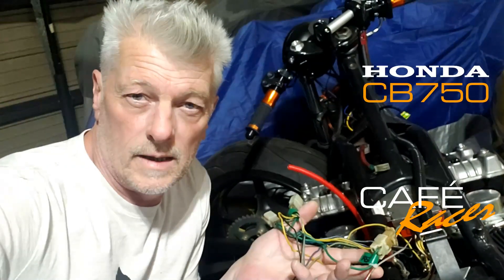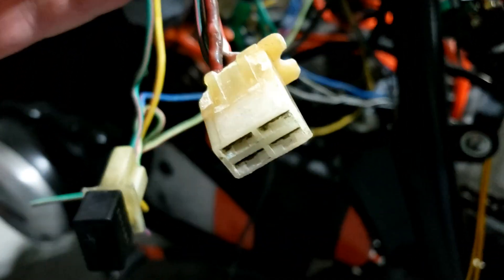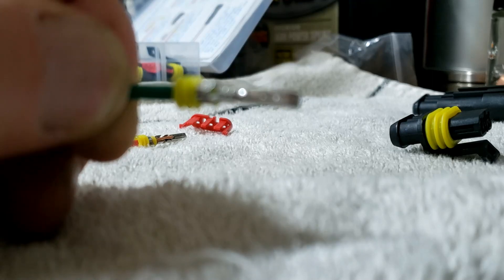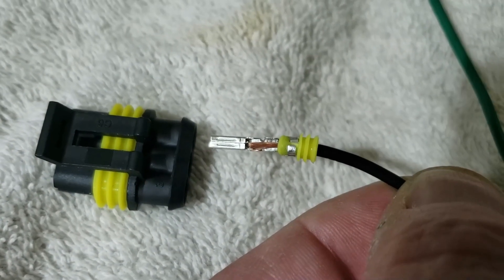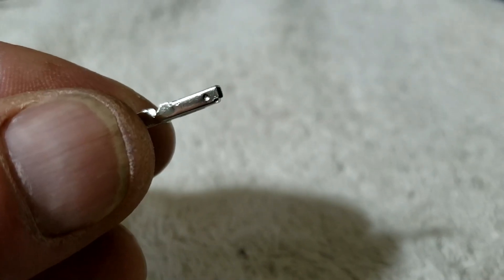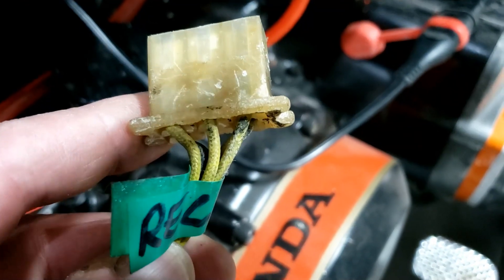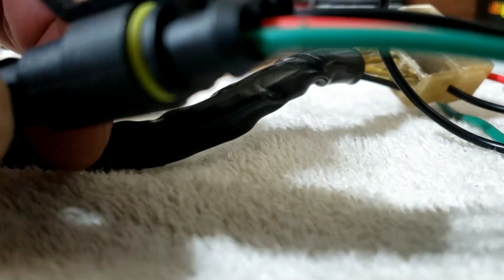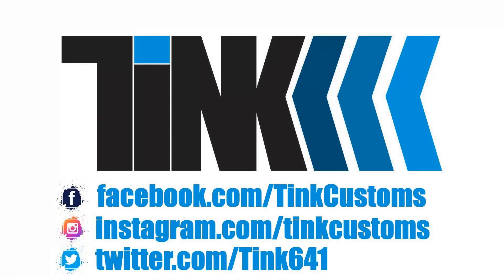Cafe Racer Build, Fitting Waterproof connector plugs HondaCB750 caferacer CustomMotorcycle : 29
1982 Honda CB750 | DOHC CafeRacer Custom Motorcycle Project :

Rewiring the remains from the original loom, I decided to get some new waterproof plug connectors as used on Ducati and MV Agusta as well as many other modern motorcycles. Superior plugs, but not easy to fit.

00:00 Introduction
00:30 Waterproof wiring connectors
02:01 Installing wiring to the connectors
07:13 Adding connectors to the rectifier regulator unit

The previous owner had started a cafe racer custom build and simply run out of enthusiasm I think. The frame has been shopped and the standard rear hoop type deal to finish it off. The engine had been removed and the frame painted, quite well I might add.

A Honda CB750 cafe racer is a customized version of the CB750 motorcycle, typically modified to have a more aggressive and sporty look. Cafe racers are often stripped down and customized with lower handlebars, a smaller fuel tank, a single seat, and other performance-oriented modifications.

To turn a CB750 into a cafe racer, one might start by removing the bike's original handlebars and replacing them with lower clip-on bars. The fuel tank may be replaced with a smaller, more streamlined version, and the seat may be swapped for a single-seat or a cafe-style tail section.

Other modifications commonly made to cafe racers include upgrading the suspension and brakes, adding performance exhaust systems and air filters, and modifying the rear end of the bike to include a shorter fender or tail section. The result is a bike that's faster, lighter, and more maneuverable than the original CB750.

Overall, the Honda CB750 cafe racer is a popular choice among motorcycle enthusiasts who want a unique and stylish bike with a nod to the classic cafe racer aesthetic.

The 1982 Honda CB750 was a motorcycle model from Honda's popular CB series. It was powered by a 749cc, four-stroke, air-cooled, inline four-cylinder engine, capable of producing around 70 horsepower at 9000 RPM. The bike had a top speed of around 120 mph and was known for its smooth power delivery and reliable performance.

The CB750 featured a double cradle frame, telescopic front forks, and dual rear shocks, providing a comfortable and stable ride. It had a disc brake at the front and a drum brake at the rear for stopping power.

The CB750 was popular among motorcycle enthusiasts for its durability, versatility, and ease of maintenance. It was produced from 1969 to 2003, with various iterations and upgrades throughout its production run. The 1982 model featured some minor updates, including a revised fuel tank and a new instrument panel.